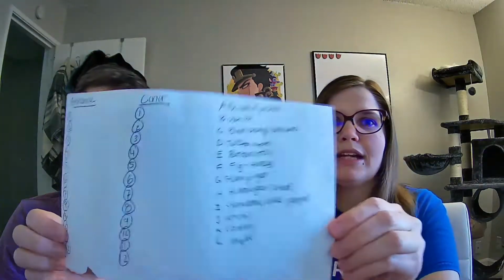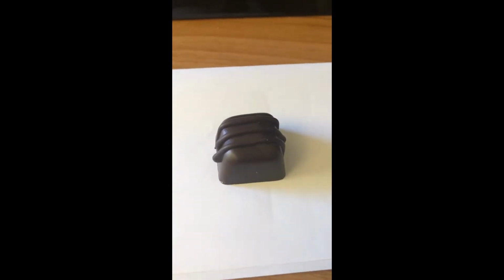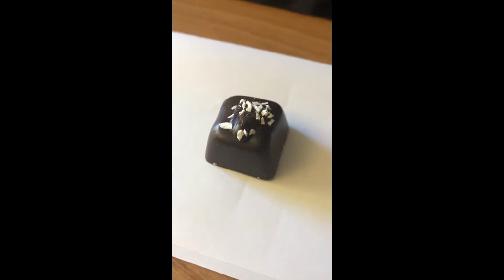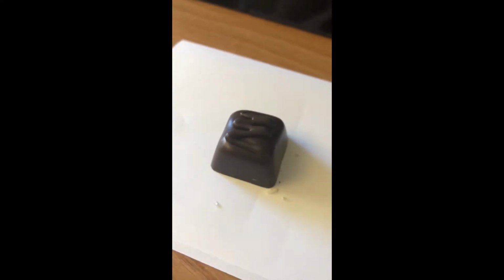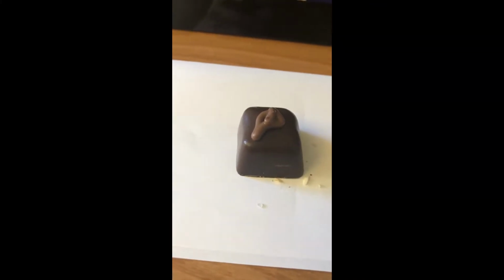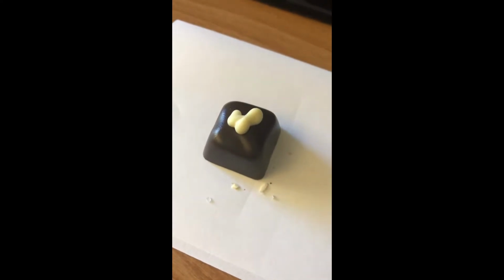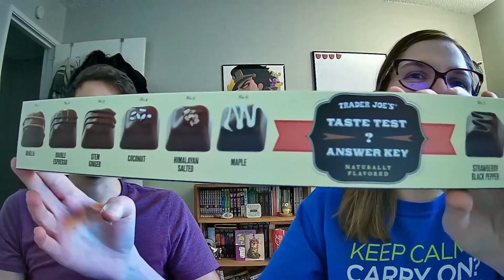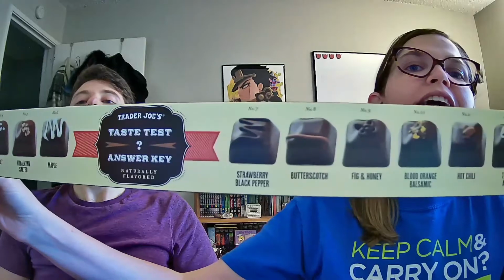Chocolate Tasting The Trader Joe's Caramel Experience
Trader Joe's had a seasonal chocolate caramels box which is also a fun taste and guess game.